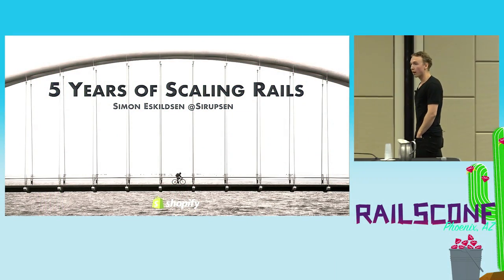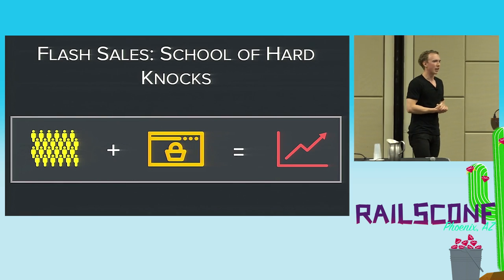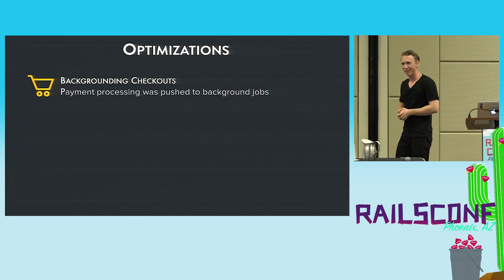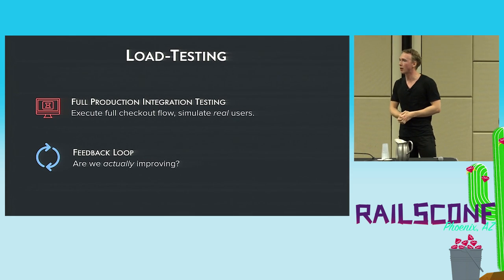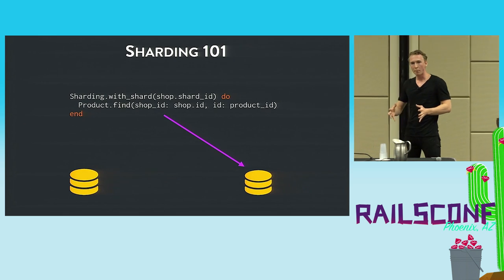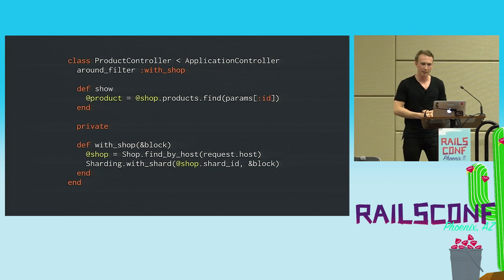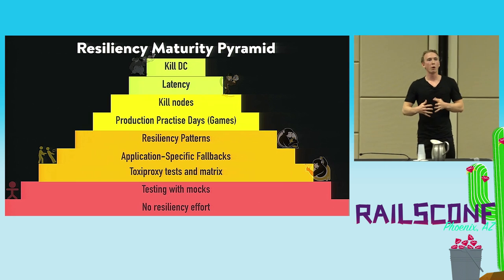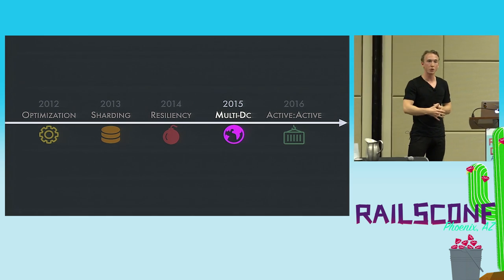RailsConf 2017: 5 Years of Rails Scaling to 80k RPS by Simon Eskildsen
Shopify has taken Rails through some of the world's largest sales: Superbowl, Celebrity Launches, and Black Friday. In this talk, we will go through the evolution of the Shopify infrastructure: from re-architecting and caching in 2012, sharding in 2013, and reducing the blast radius of every point of failure in 2014. To 2016, where we accomplished running our 325,000+ stores out of multiple datacenters. It'll be whirlwind tour of the lessons learned scaling one of the world's largest Rails deployments for half a decade.